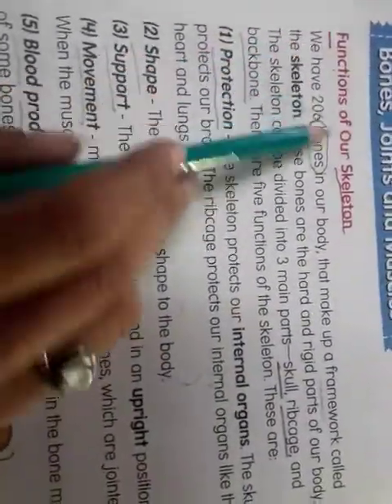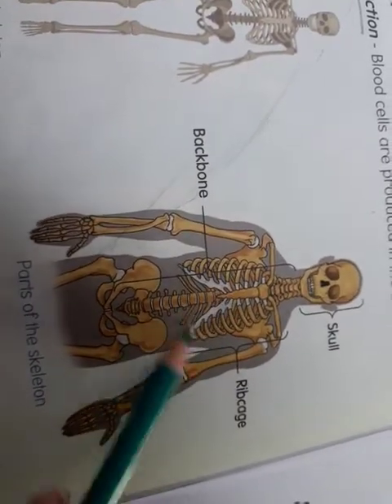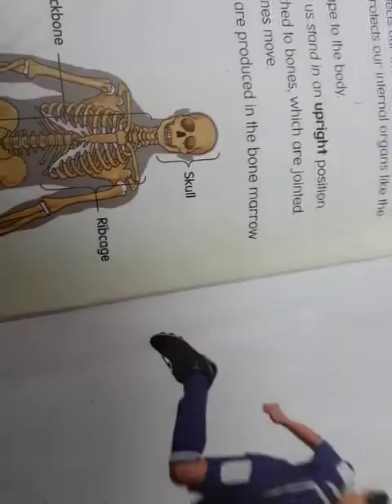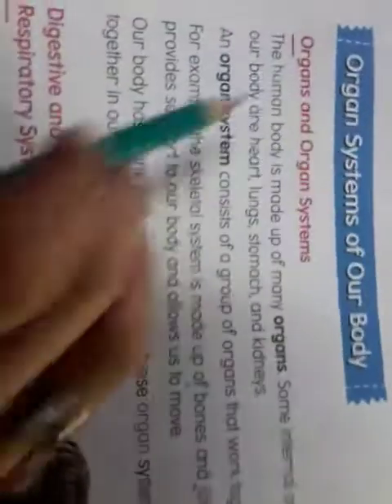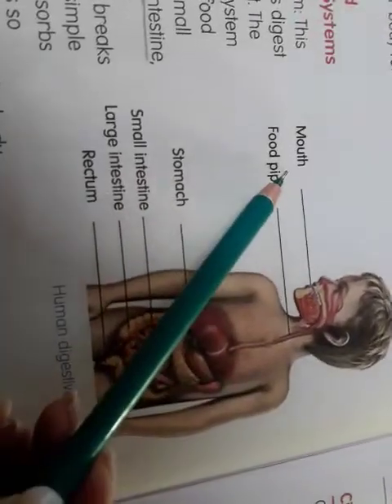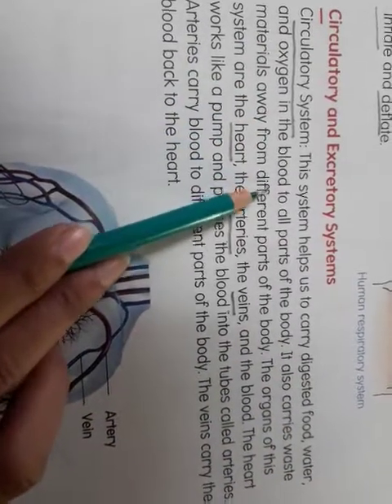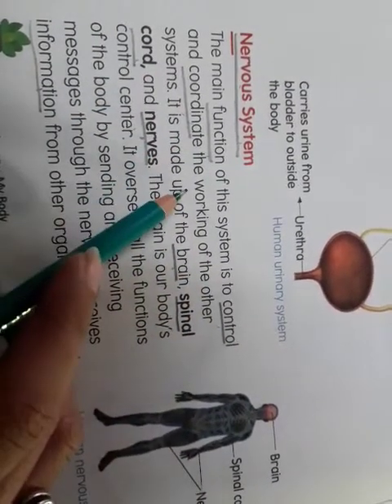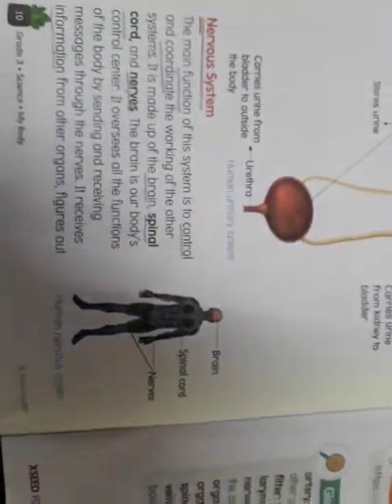Class 3(Science)- Revision of block 9(Bones, Joints and Muscles) & block10(Organ Systems of our Body